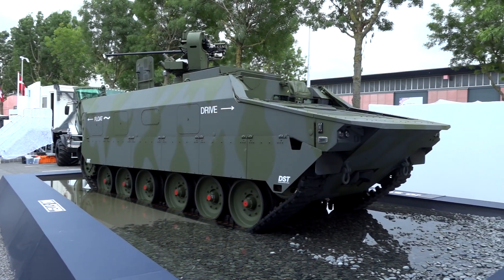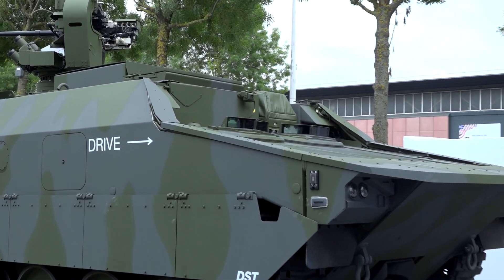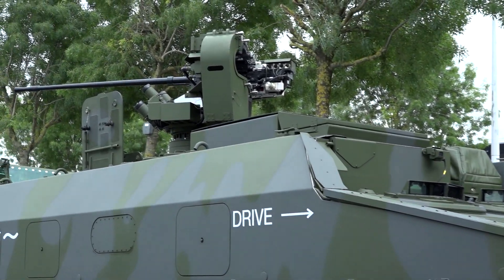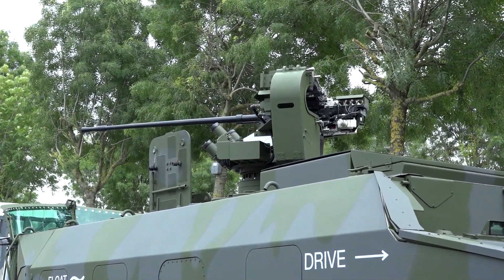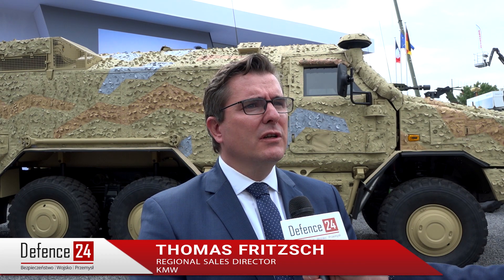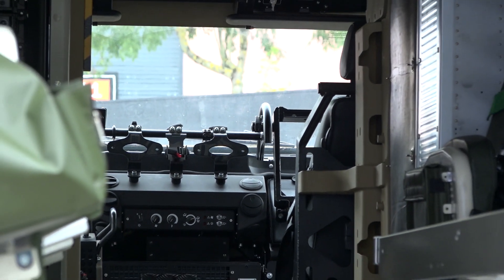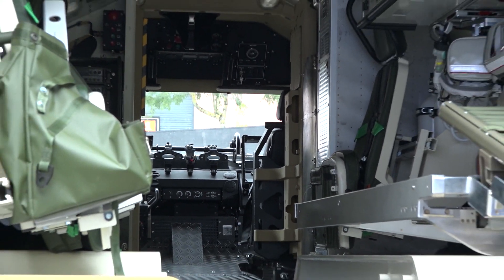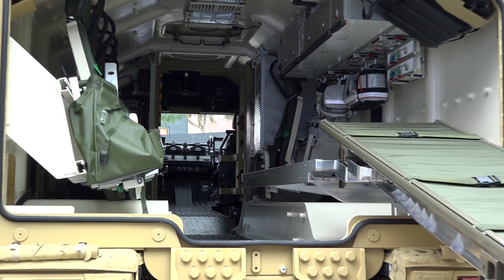Amfibia APVT i transporter kołowy Dingo 2 w wersji 6x6 [Defence24 TV]